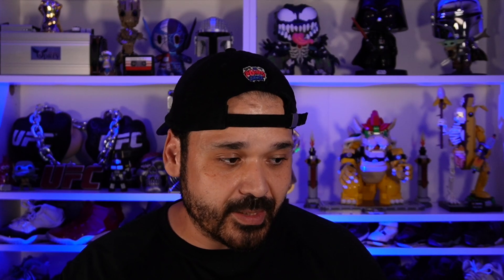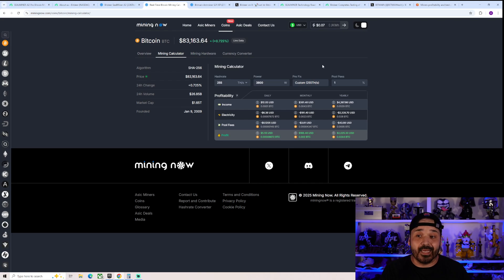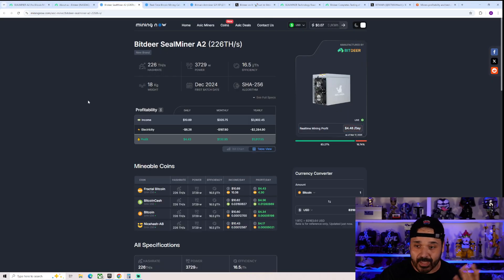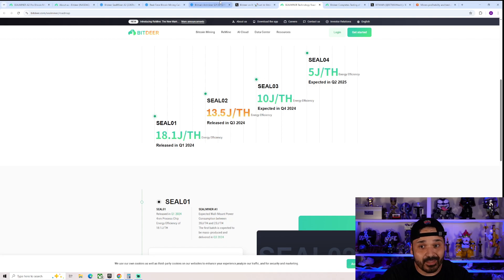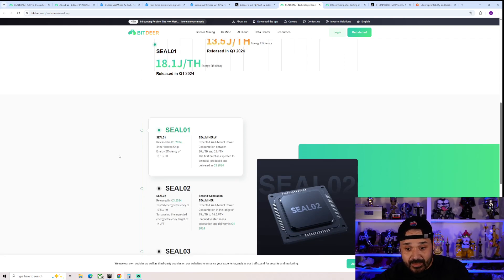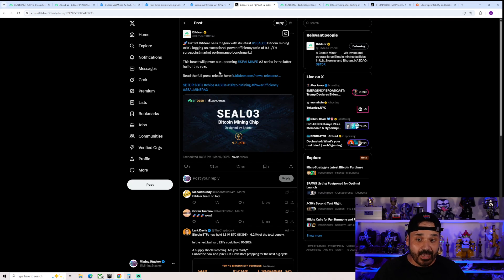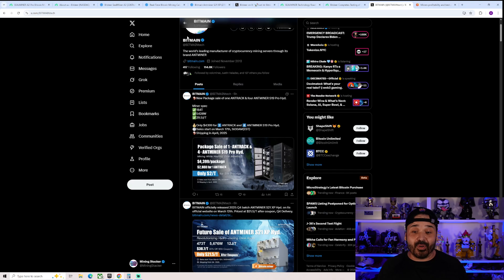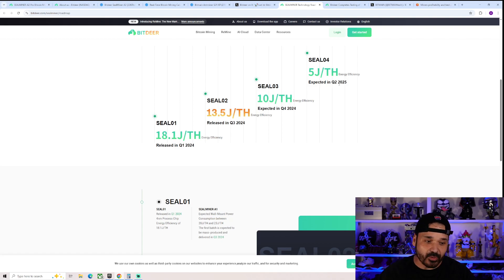NEW SealMiner A2 Pro Bitcoin ASIC Miner & SealMiner 03 A3 ASIC Getting 9.7 J/ T/H Beating Bitmain !?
Lets talk about this new model coming from bitdeer the seal miner a2 pro and also discuss the bombshell of their next gen asic chip getting under 10 j/ t/h and beating all the other manufacturers including bitmain!